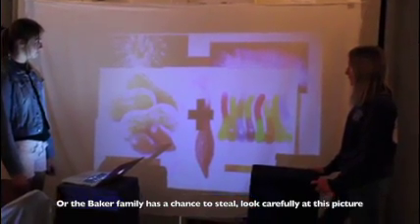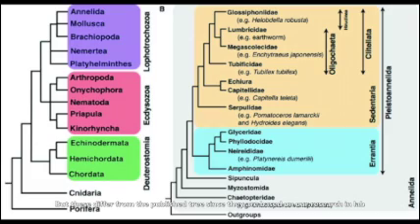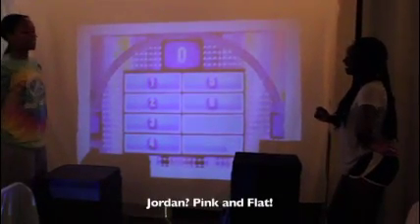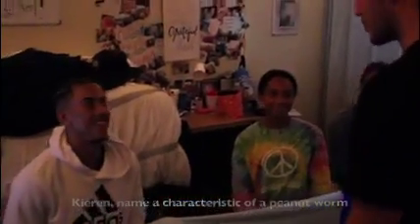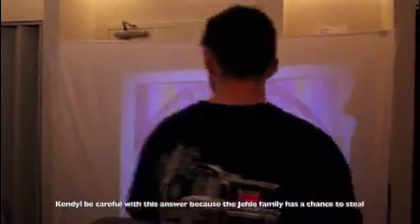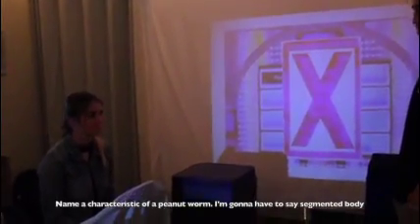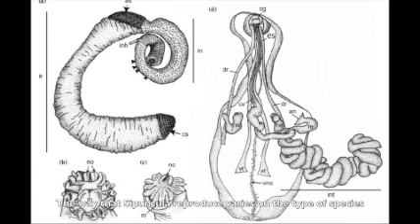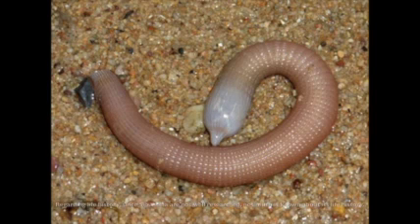Biology Family Feud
Sipuncula